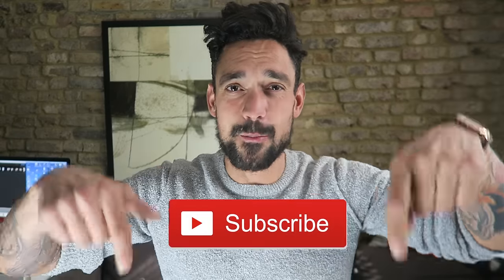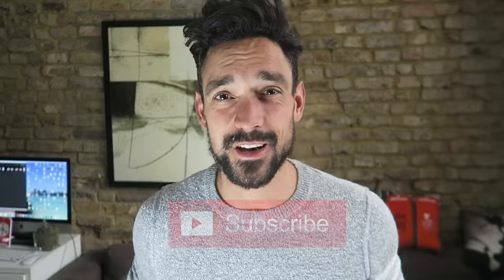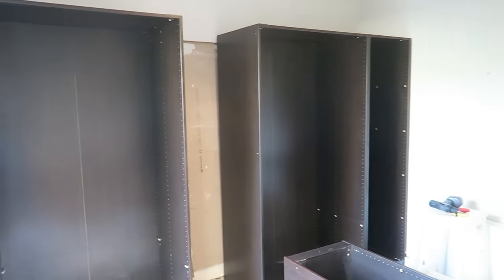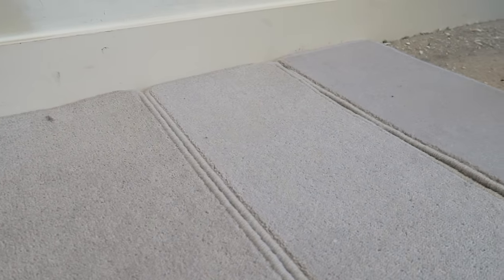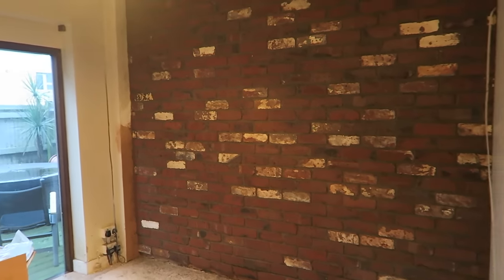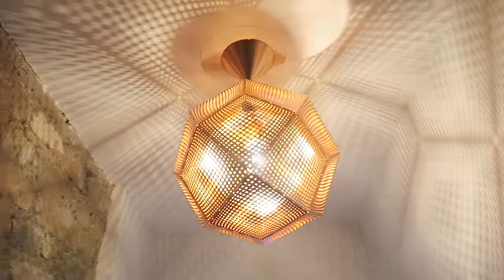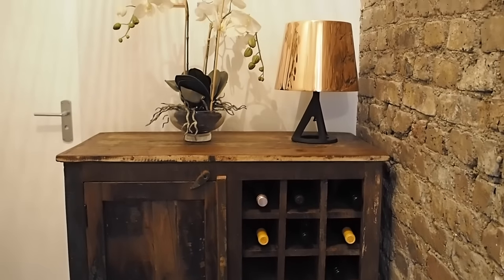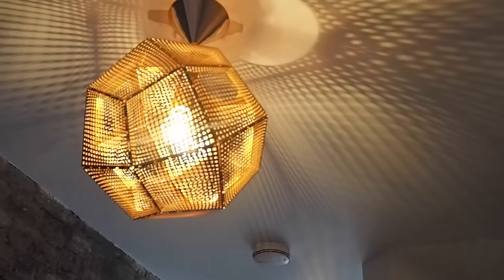My Spring Home Renovation | DIY Decorating | 1 of 3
My Spring Home Renovation | DIY Decorating | Interior Design | Carl Thompson | 1 of 3

My channel offers men's style, fashion, lifestyle & travel advice plus general vlogs on the inner workings of my life!

This video is the 1st or a 3 series of videos showing you how I have interior designed and renovated my London home for Spring. In this episode I'll show you around my bedroom and the hallway, you'll be amazed at the transformation.

T: @Carl23B